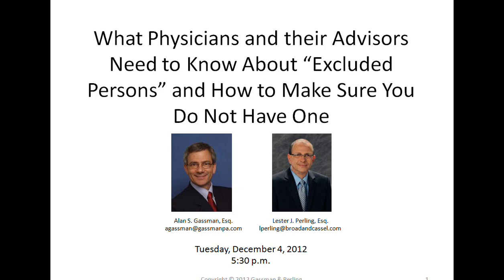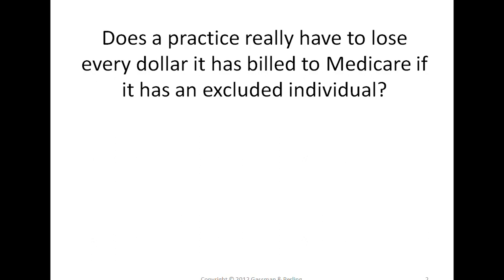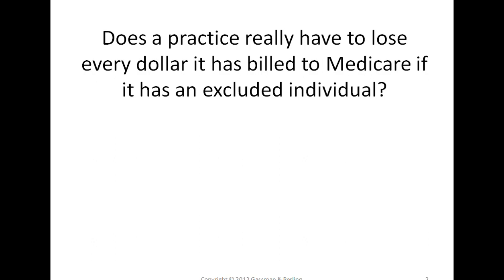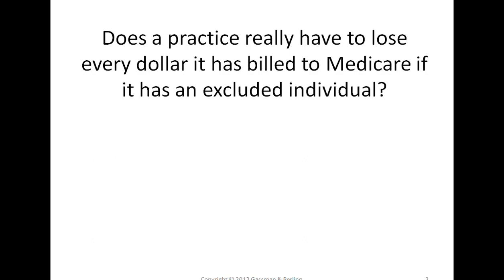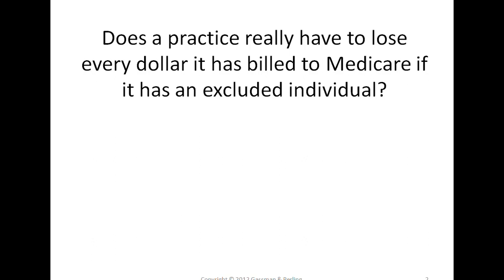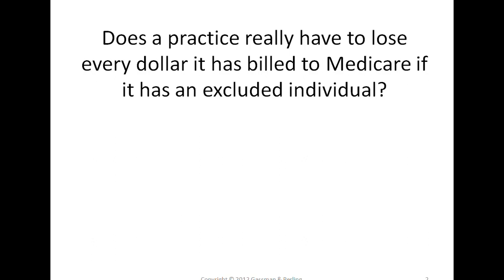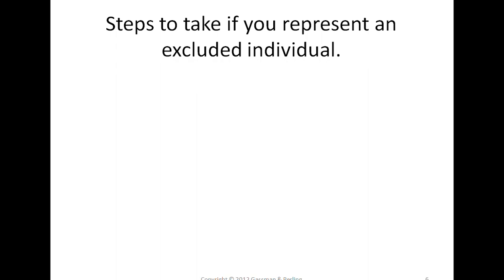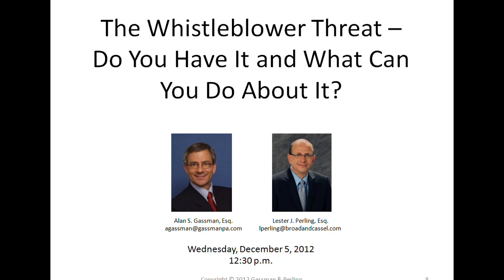Alan Gassman & Lester Perling on What Physicians and Advisors Need to know about "Excluded Persons"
Tampa Bay Estate Attorneys Alan S. Gassman of Gassman, Crotty & Denicolo, P.A. in Clearwater, Florida and Lester Perling of Broad and Cassel in Pinellas Park, Florida discuss what physicians and their advisors need to know about 'excluded persons' and how to make sure YOU do not have one!